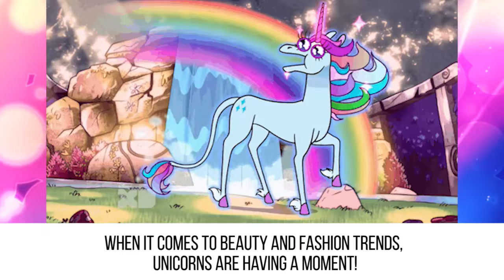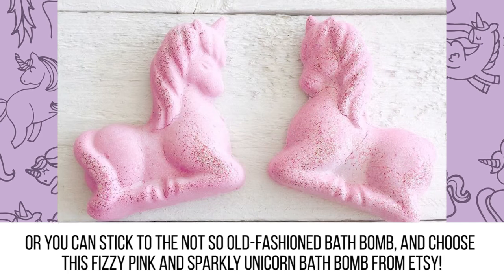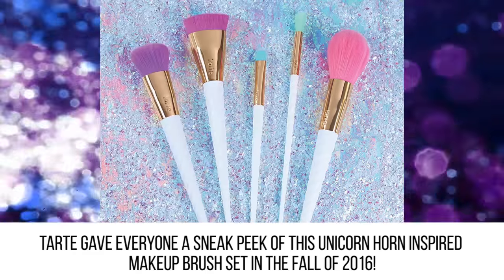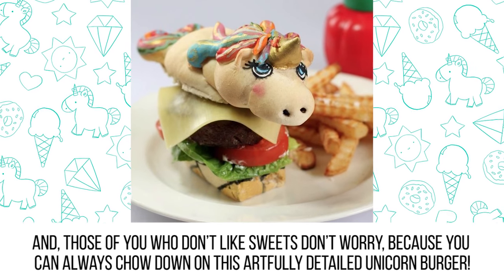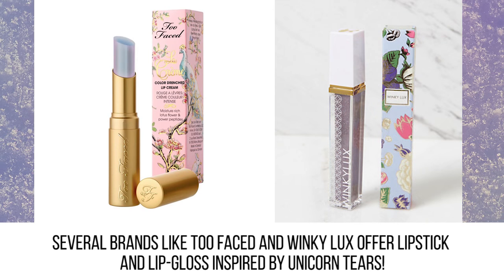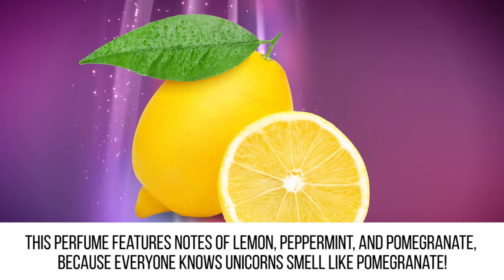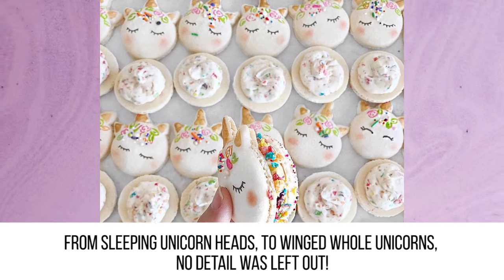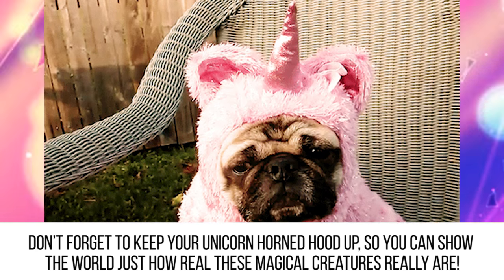10 UNICORN Beauty And Fashion Products